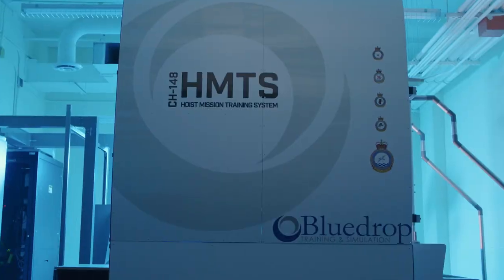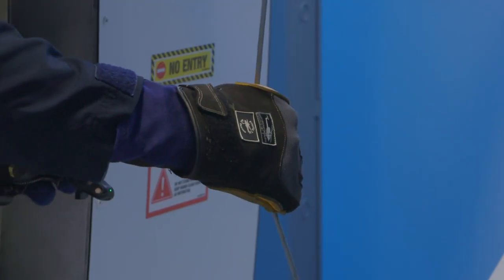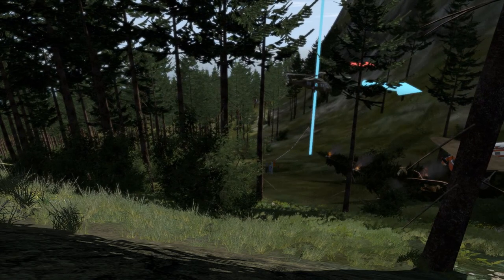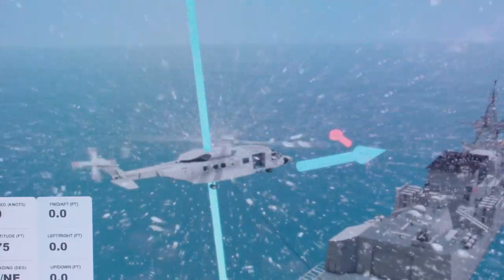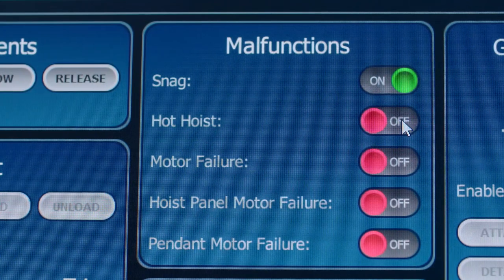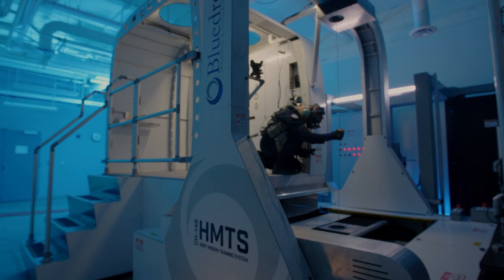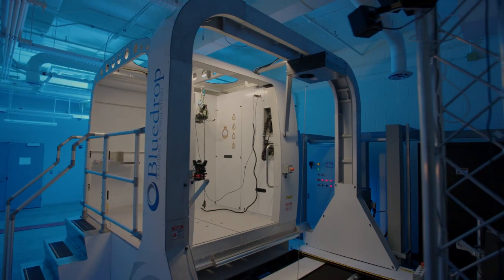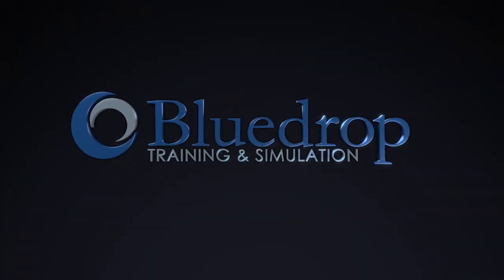Bluedrop Hoist Mission Training System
The Hoist Mission Training System (HMTS) is the next level in high fidelity rearcrew training.  Hoist operator training is often limited to the necessary parameters safeguarding live aircraft training and the limitations of static simulation.  Bluedrop is changing that. With high fidelity haptics, live cable dynamics and integrated full crew training the HMTS redefines simulation in rearcrew training.